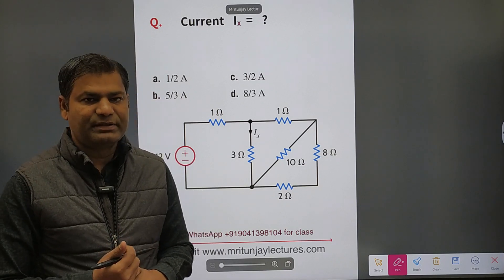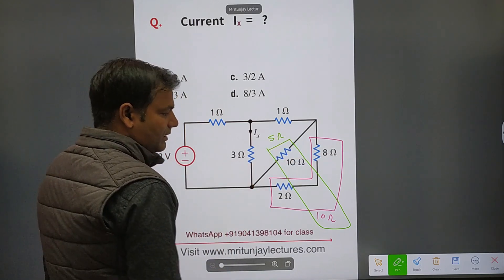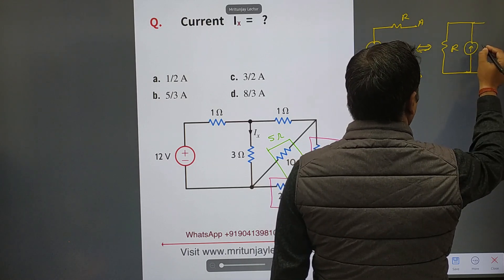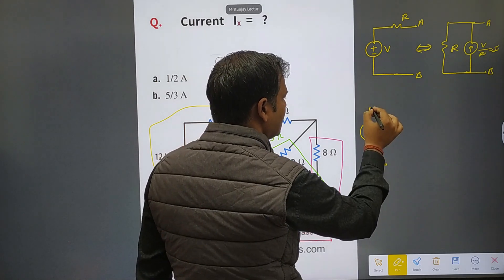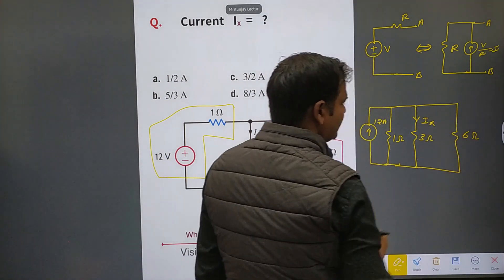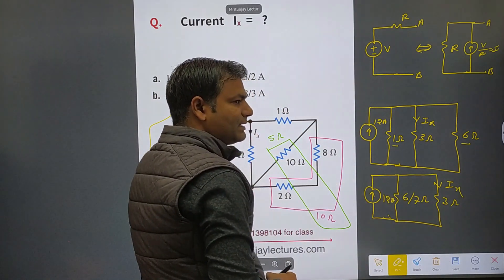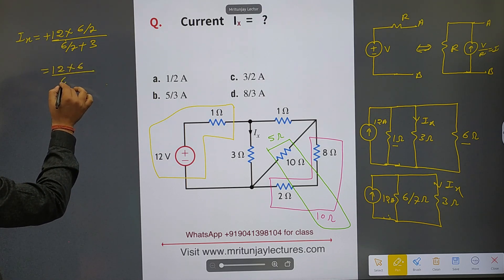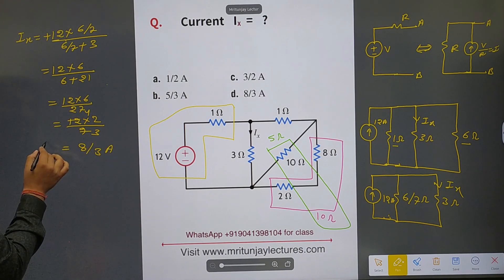Equivalent Resistance between two terminals